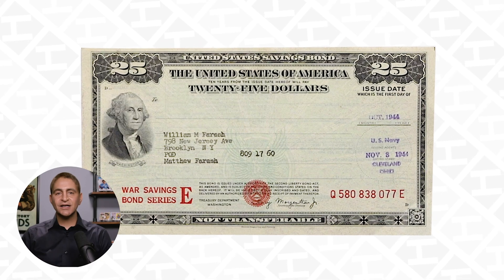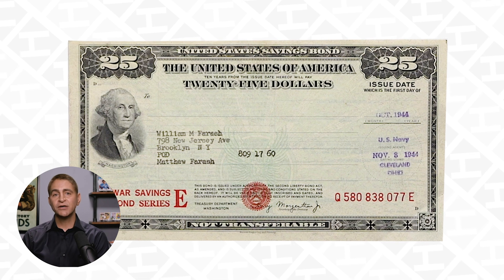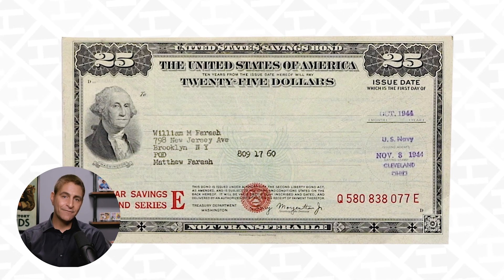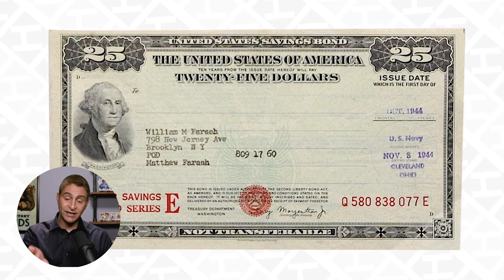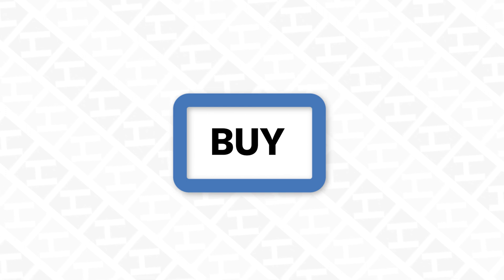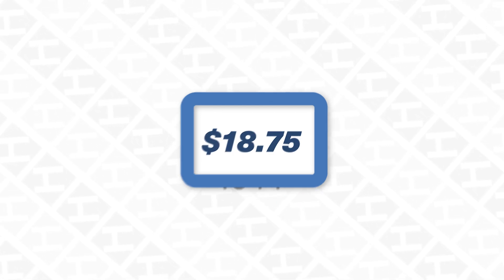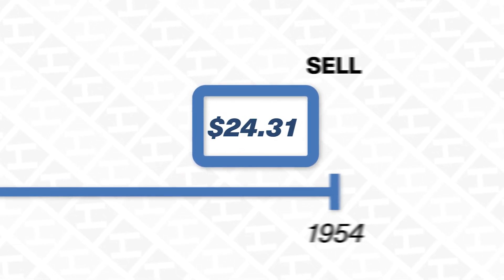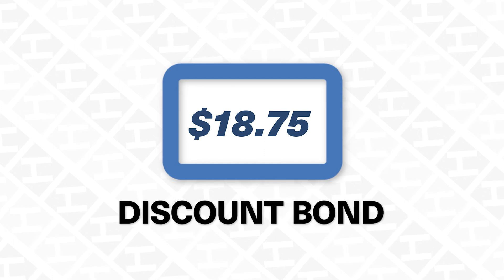How Does The Government Control Interest Rates? Bonds 101 (Finance Explained)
How Does The Government Control Interest Rates?

Interest rates can be simply explained as the cost of borrowing money, and what creditors earn for lending money.

The first tool used by the Fed, as well as central banks around the world to reduce inflation is the manipulation of short-term interest rates.

But there are other tools they can use that will still impact interest rates long term.

Governments (at all levels) and corporations commonly use bonds in order to borrow money to fund roads, schools, or other infrastructure.

Starting a business? Learn three ways to succeed when starting or scaling your business with my free web class. Click here for instant access!

Join more than 1,500,000 students from every country that have taken their careers to the next level by taking Chris Haroun’s award-winning courses.